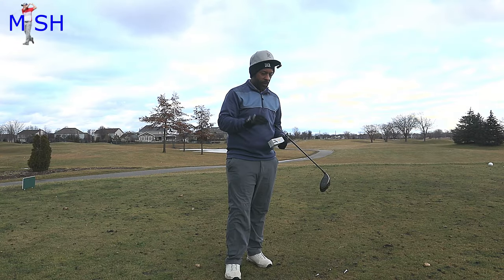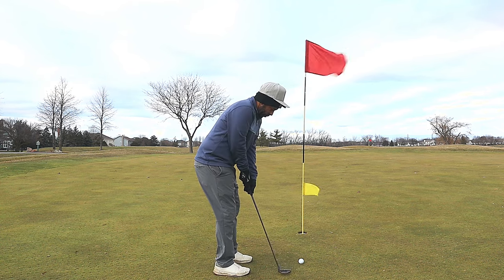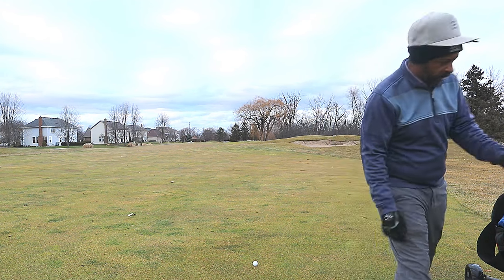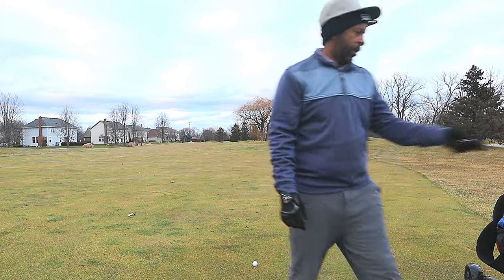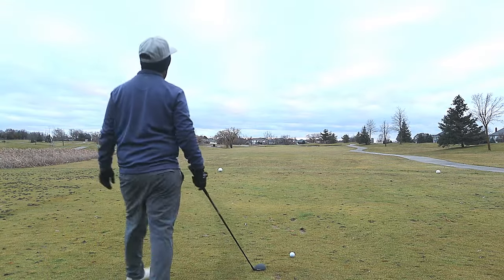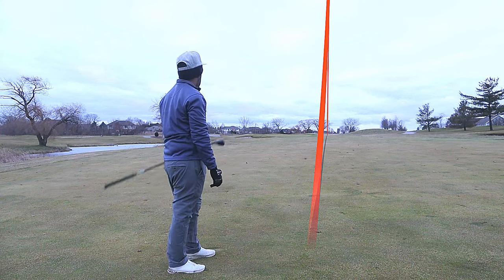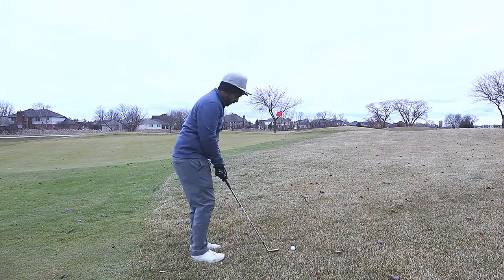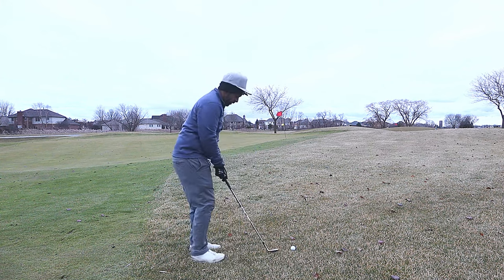MAXFLI TOUR golf ball REVIEW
Today, I take a look at the Maxfli Tour golf ball. This is the newest model of a very popular ball. I review this ball indoors and outdoors. I hope you enjoy!